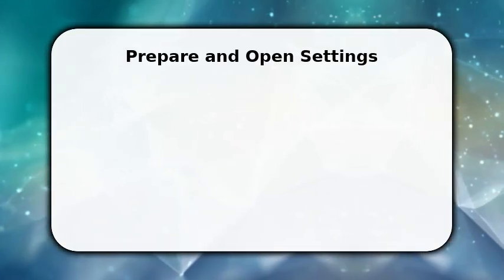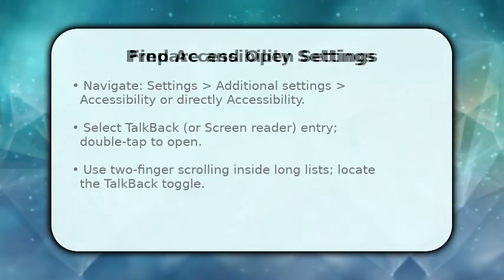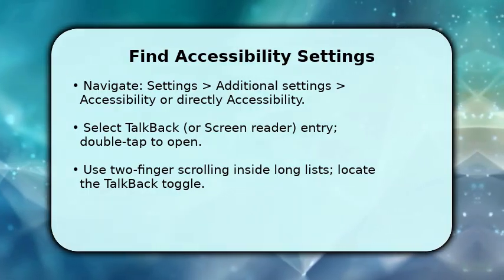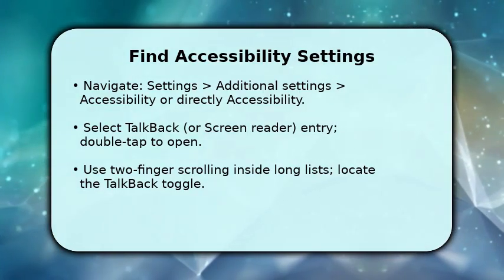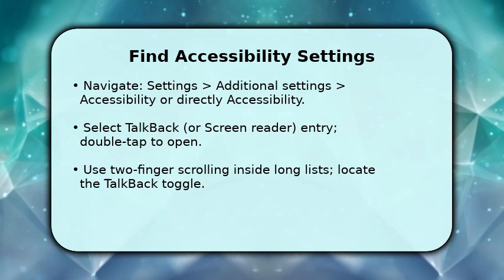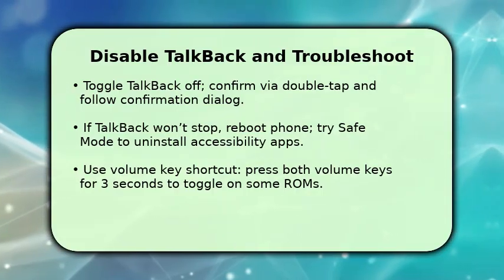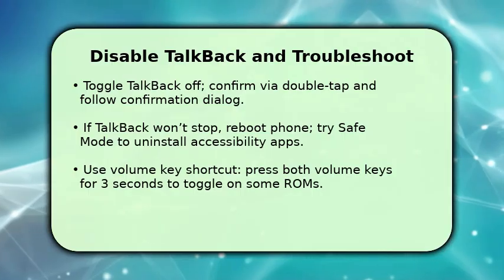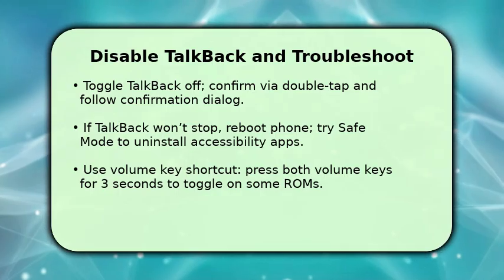How to Remove Talkback on Android Redmi - Step by Step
Learn the easy steps to disable talkback on your Android Redmi device. This video guide provides a clear, step-bythy process for users who need auditory assistance turned off or adjusted.